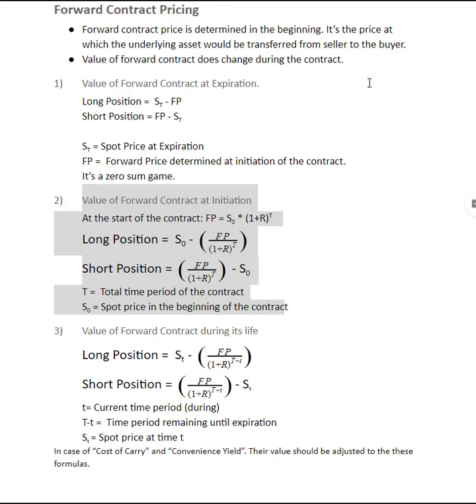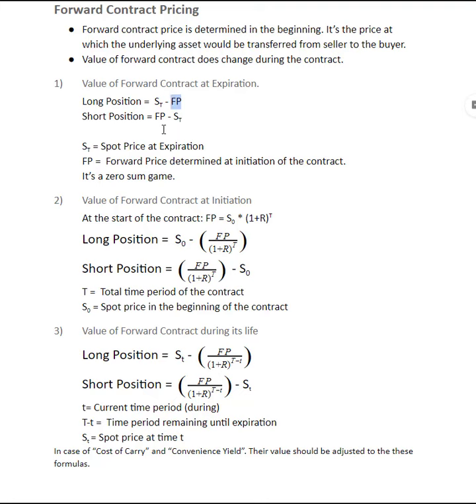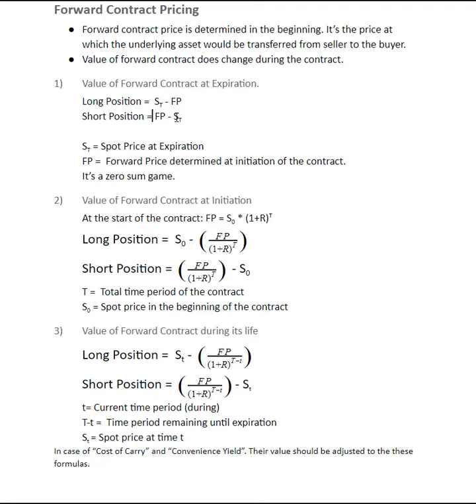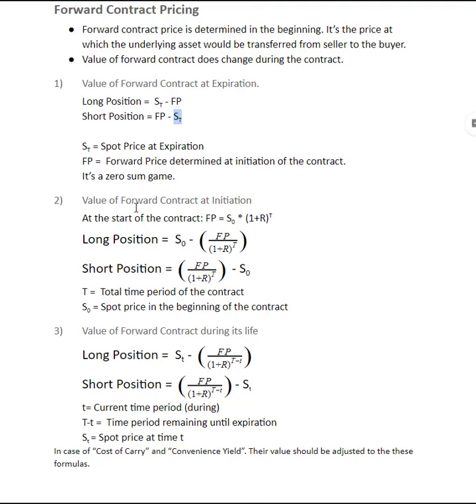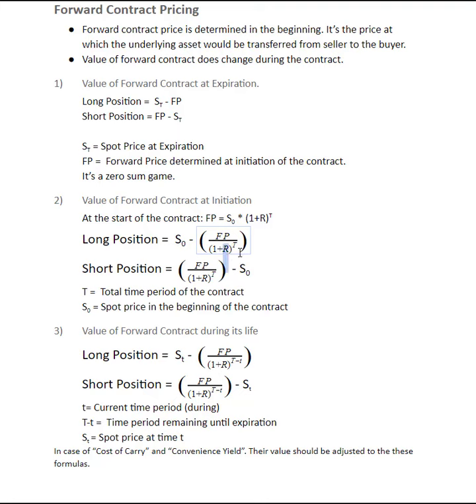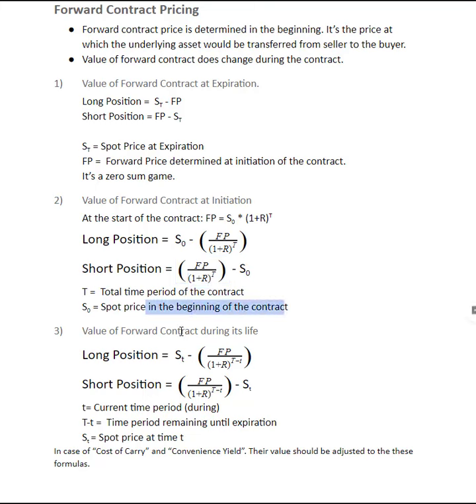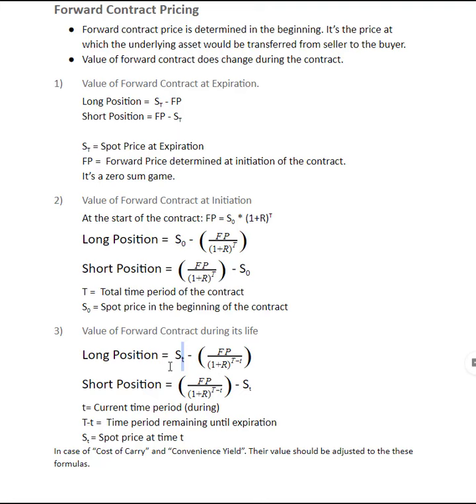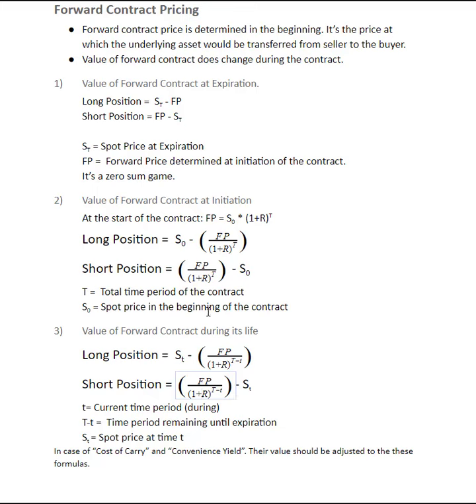Bright Analyst,CFA Level 1,Derivatives,Forward Contract Pricing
Bright Analyst, CFA, Chartered Financial Analyst ,CFA Level 1,Forward Contract Pricing, Value of contract at initiation, Value contract at Middle, Value contract at the end